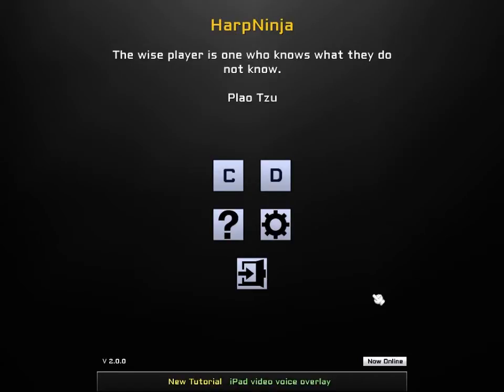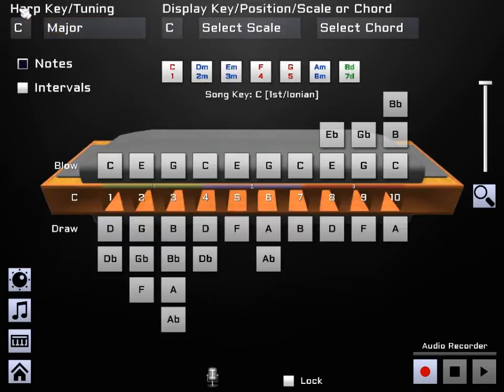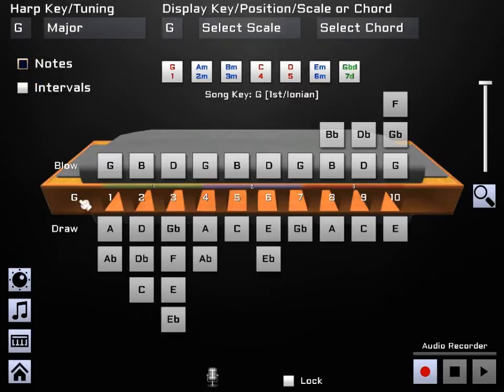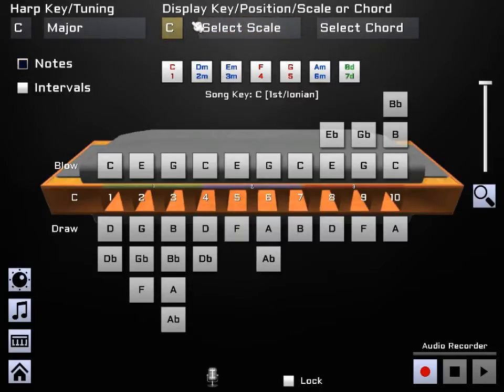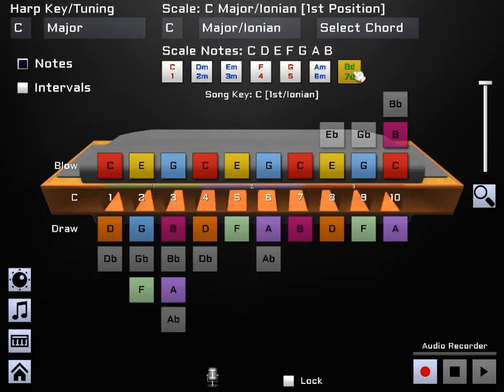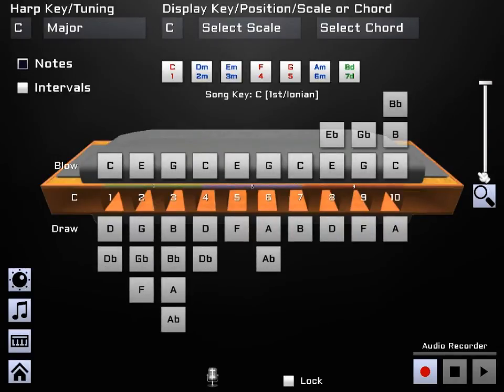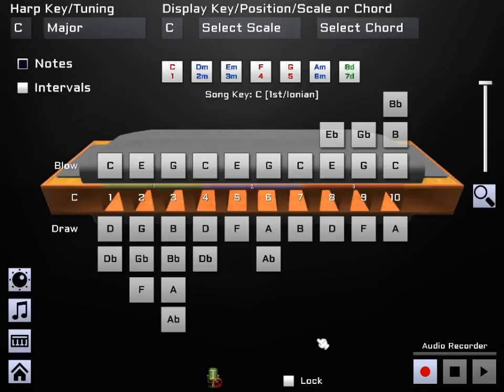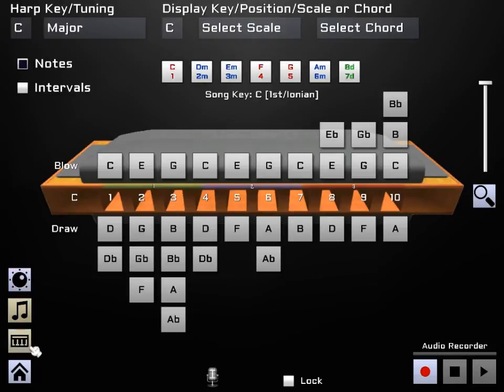HarpNinja Tuning Dojo UI Overview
Overview of HarpNinja Tuning Dojo UI